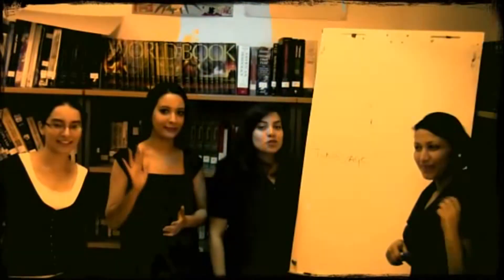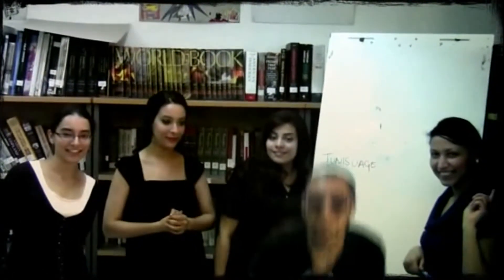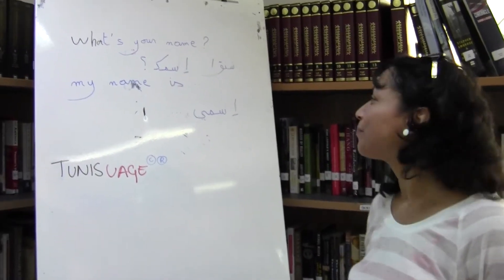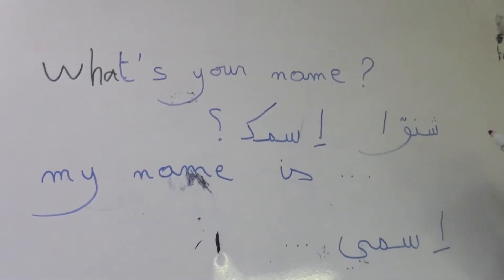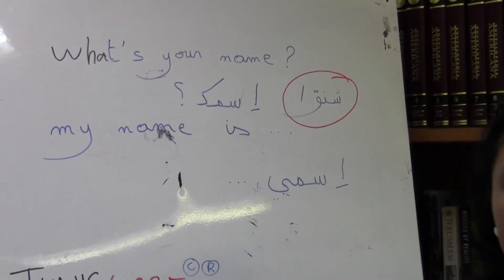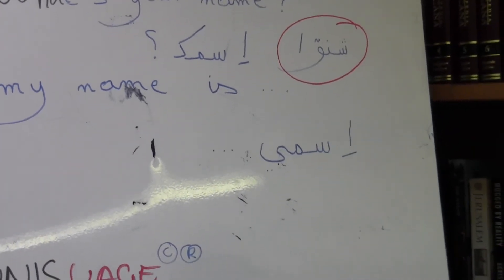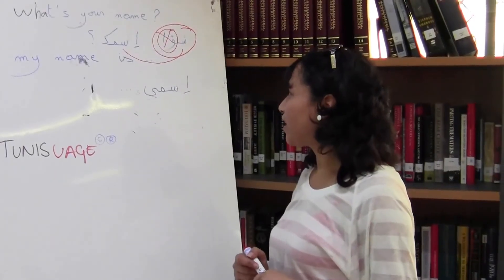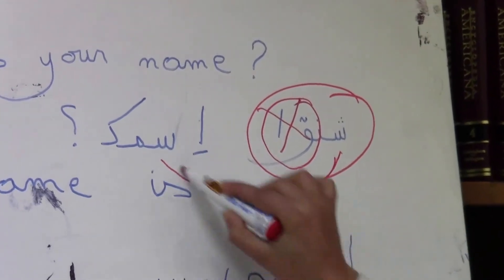Learn Tunisian Arabic Lesson 2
Learn Tunisian Arabic.

 Wafa will teach you how to ask and say your name in Tunisian Arabic.